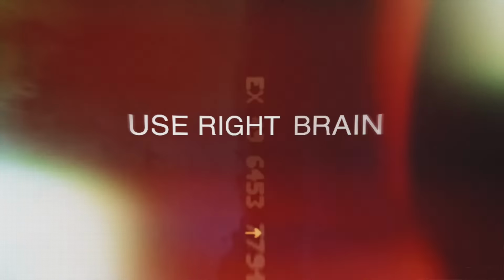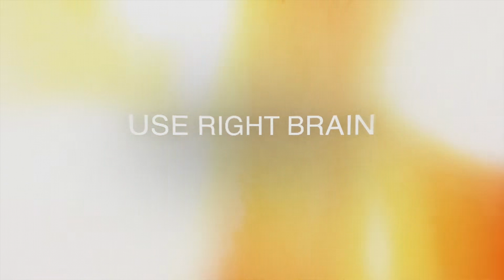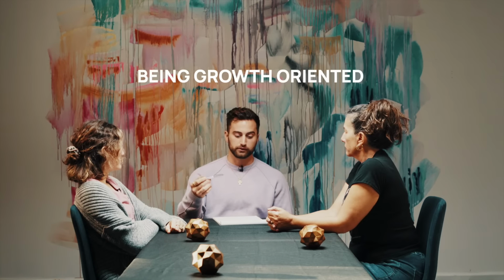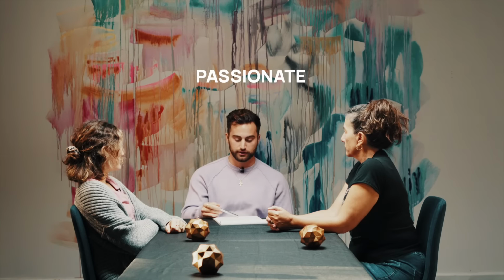Level Up Your Art Using these Techniques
In this video, we're going to discuss the top 10 skills artists MUST HAVE in order to create successful art. From composition to texture, these are the skills that will help you create beautiful art.

If you're an artist looking to take your work to the next level, be sure to watch this art podcast and learn what you need to do to succeed!

Discover your passion for art and develop your skills with us.

Check out our inspiring Light Movement Podcast where professional artists discuss topics designed to elevate your art to another level with this exciting art podcast.

Learn more about our 1 year art program that is designed to take anyone at any level in art and turn them into a professional

Interested in more epic tales from Elli Milan? Join the Artist Odyssey Community! and subscribe to her weekly digest of worthwhile inspiration and heart-lifting reflections as she shares her insights as a successful artist, author, educator, entrepreneur, and motivational speaker.

Whether you want to create concept art, contemporary art, classical art, or create drawings, this art podcast will help you gain the art skills you need in order to become a better artist.

Enjoy this art podcast with Dimitra Milan, Elli Milan and Jake Dunn, created by Milan Art Institute.

Learn art with us!

0:00 Introduction
1:00 1st Art Skill: See like an Artist
3:59 2nd Art Skill: Use Your Right Brain
11:41 3rd Art Skill: How to Overcome Artist Block and Stay Inspired
19:03 4th Art Skill: Understanding Composition
22:31 5th Art Skill: Learn to Work in Layers
27:00 The 5 Qualities You Should Have as an Artist
27:30 Perseverance as an Artist
29:02 Get More Passion
30:53 The Two Types of People
34:31 Be Humble
36:50 Be a Generous Artist .